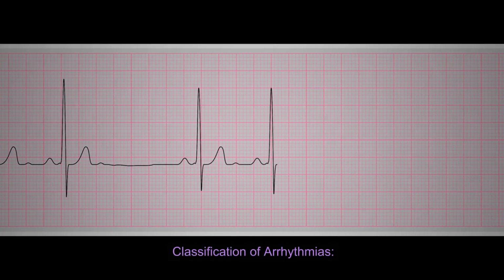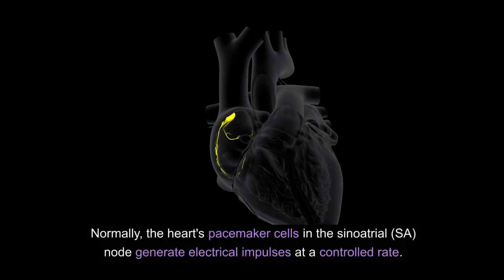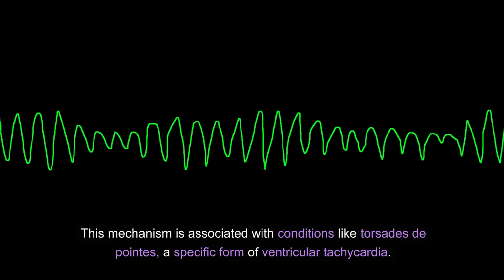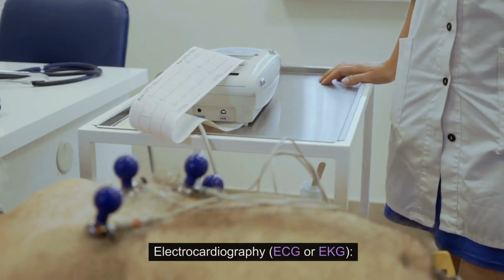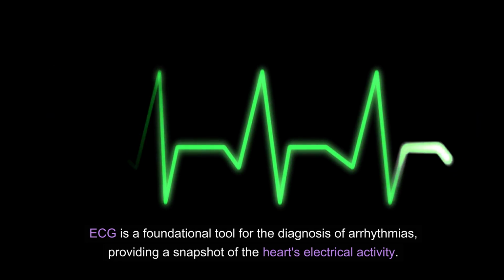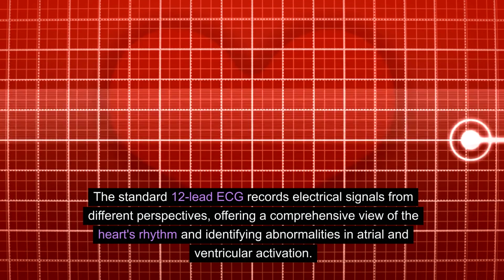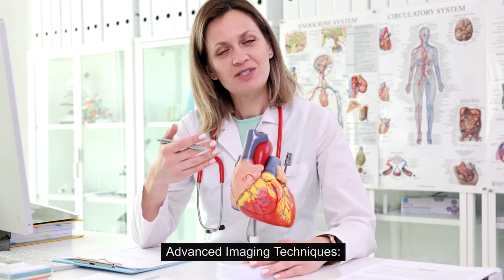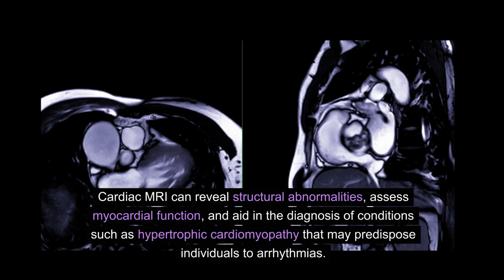Arrhythmias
🌟 Welcome to M Health & Info – it is for your information to a Healthier Life! 🌟

🏥 Unlock the secrets to optimal well-being with our comprehensive health and information channel! 🌿 Whether you're a fitness enthusiast, wellness seeker, or someone looking to make positive changes in your life, you're in the right place.

🔍 What can you expect from M Health & Info?
👉 Informative Health Guides: Dive into a treasure trove of health guides covering topics from nutrition and exercise to mental well-being and lifestyle choices.

🧘‍♂️ Wellness Wisdom: Discover the latest trends in holistic health, mindfulness, and self-care. We're here to guide you on your journey to a balanced and fulfilling life.

🍏 Nutritional Know-How: Explore a variety of nutrition tips, delicious recipes, and expert advice to fuel your body with the nutrients it craves.

💪 Fitness Fundamentals: Whether you're a beginner or a seasoned fitness enthusiast, our workout routines and tips cater to all levels, helping you achieve your fitness goals.

Together, we can inspire and support each other on the journey to better health.

🌈 Here's to a vibrant and thriving life! 🌟 M Health & Info - Empowering You to Live Your Best Life! 🌟

The content provided by M Health & Info is intended for informational and educational purposes only. While we strive to offer accurate and up-to-date information, please be aware that the field of health and wellness is dynamic and subject to constant change. The content on our channel is not a substitute for professional medical advice, diagnosis, or treatment.

Before making any significant changes to your lifestyle, diet, or exercise routine, it is crucial to consult with qualified healthcare professionals or relevant experts. Every individual is unique, and what works for one person may not be suitable for another. Personal health considerations, medical history, and individual circumstances should be taken into account when making health-related decisions.

M Health & Info does not endorse or promote any specific products, treatments, diets, or therapies. Any recommendations made are based on general information and should not be considered as personalized advice.

It is important to use discretion and critical judgment when interpreting the information provided on our channel. We do not assume any responsibility for errors, omissions, or inaccuracies in the content, and we disclaim all liability for any direct or indirect consequences resulting from the use of or reliance on the information presented.

Participation in any physical activities, exercises, or health-related practices suggested in our content is at your own risk. If you experience any discomfort, pain, or have pre-existing health conditions, it is advisable to seek guidance from a healthcare professional before engaging in new activities.

By accessing and using the content on M Health & Info, you acknowledge and agree to the terms of this disclaimer. We appreciate your commitment to your well-being and encourage you to make informed decisions about your health with the guidance of qualified professionals.

Thank you for being a valued part of the M Health & Info community.